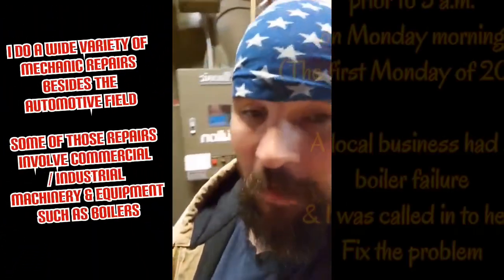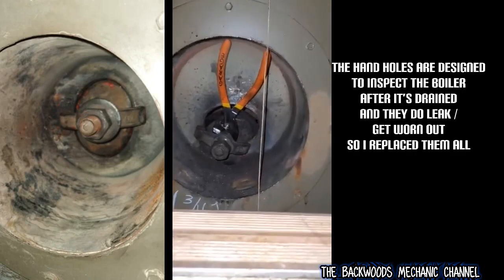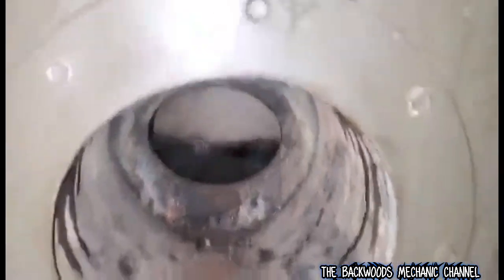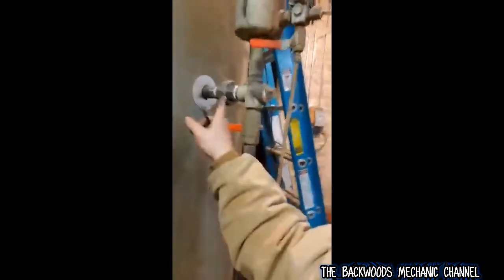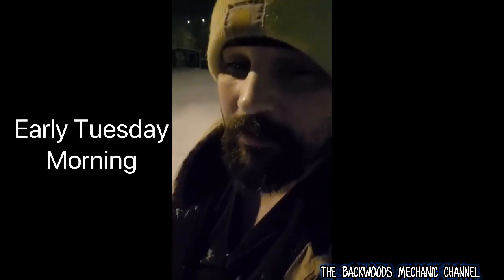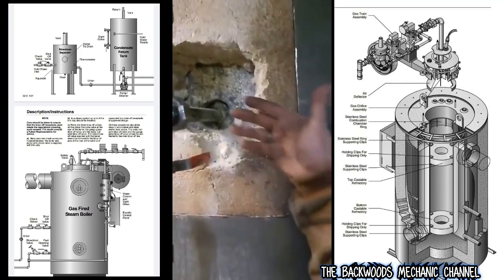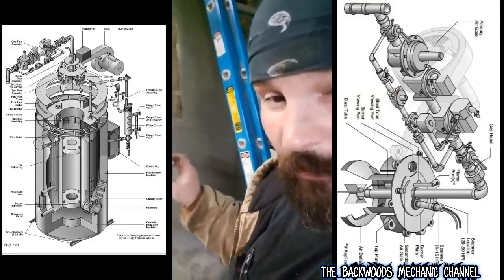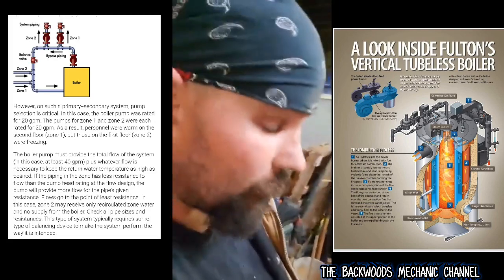Working to Diagnose a Steam Leak on a Industrial Boiler FULTON ICS-50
This is just some talking, information and repairs done to diagnose a steam boiler built by Fulton.
Do didn’t get a chance to record everything, it was the first Monday of 2020, the boiler failed, the pressure was fluxing , we didn’t know if it had a cracked shell or what the hell was happening.
This type of work is what a ratcheting flare nut wrench would be good for, Tribus tools should target  people in this field to do their wrench testing instead of automotive repair guys on YouTube just for views instead of repairs that relate to their tool.
I do various repairs from automotive in my garage, mobile repairs, industrial repairs, commercial equipment repairs and more
Unlike channels out here begging for views & free tools to review to get paid by YouTube , while they don’t show any real world repairs , you can see that I do make real world repairs, I use a variety of tools and the content will get better as subscribers grow.
So far this boiler is running great
A thanks goes up to WARE Boiler Repair services from Louisville Kentucky , I appreciate the professionalism , the frequent communication, the free advice from your workers “ M” & “Z” . If anyone has boiler issues, WARE is the way to go
Anyhow, this was something different, SORRY ABOUT THE SHITTY AUDIO because I’ve exported 5 times and it still sucks.
I used Dewalt, Ridged, Kobalt, J.H. Williams, Proto, Blackhawk, Hyper Tough, GearWrench TEKTON, to make some of these repairs
Fulton boilers, Bryan boilers, Hurst boilers
Here’s some videos from the backwoods mechanic channel

Check out the channel or don’t , but be entertained